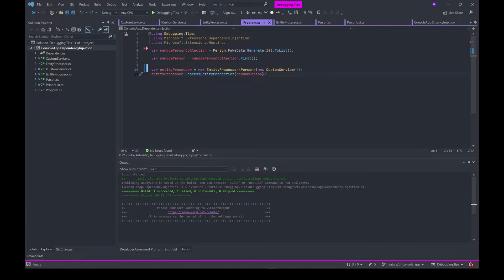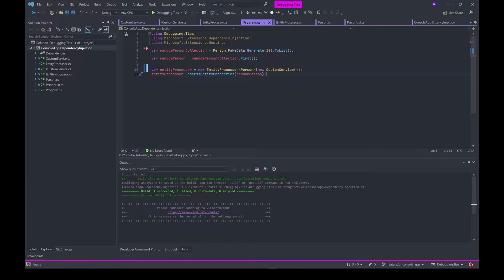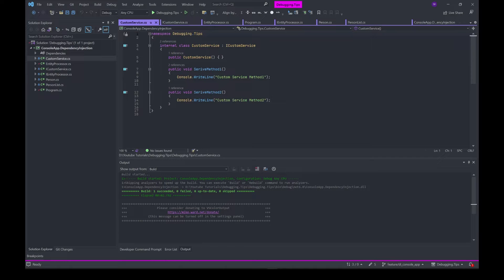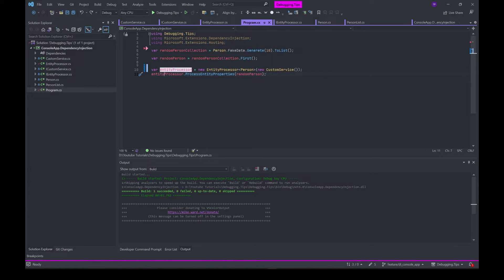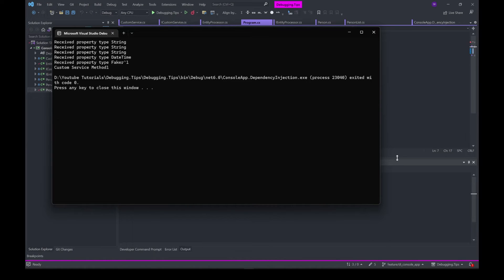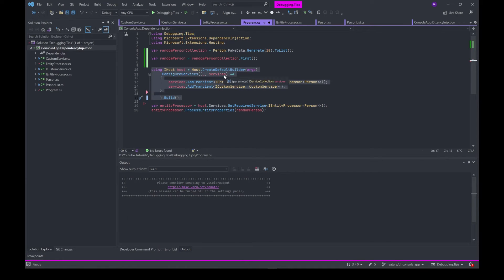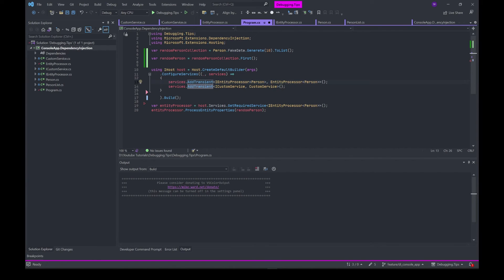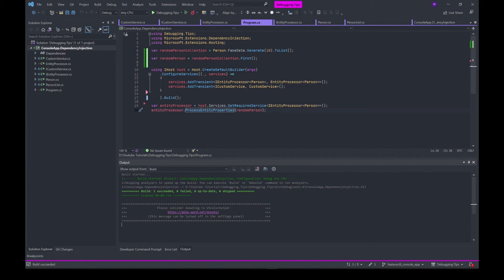Dependency Injection in a Console application | .NET 6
Often as a developer, we want to try out how can we quickly test a piece of code or how can we write something real fast like database connectivity or some custom logic as a standalone application. In these cases, we fall to console application in .NET 6. This video shows how can we leverage dependency injection in a console application just like any other hosted application that comes with DI out of the box.